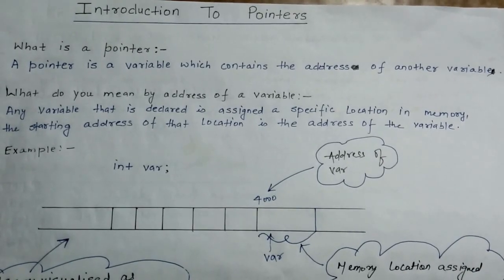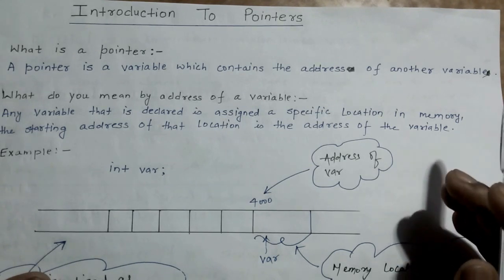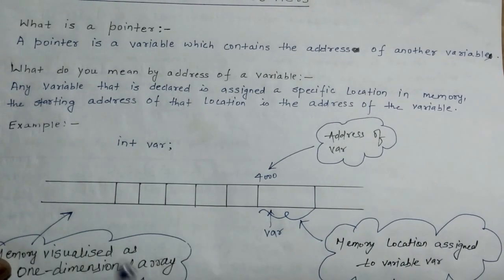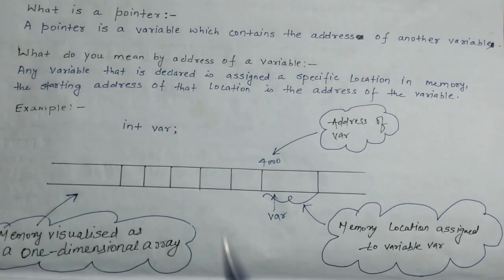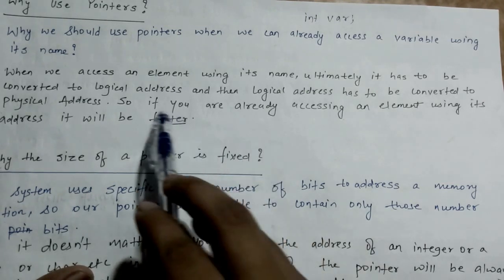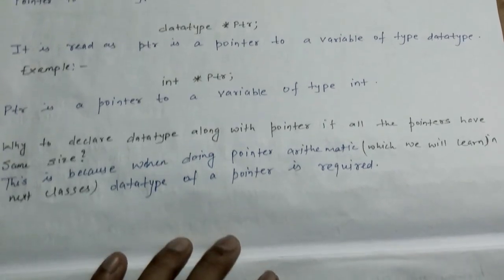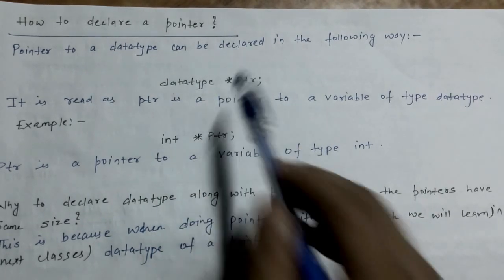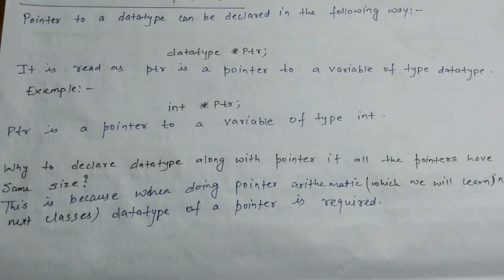Introduction To Pointers in C/C++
Pointers is one concept that is difficult for beginners in C/C++. In this tutorial, we have tried to make you understand this easily.This video will help students preparing for GATE , Technical Interviews.